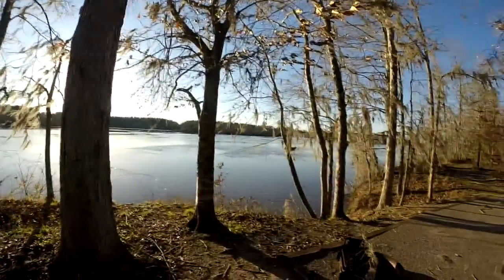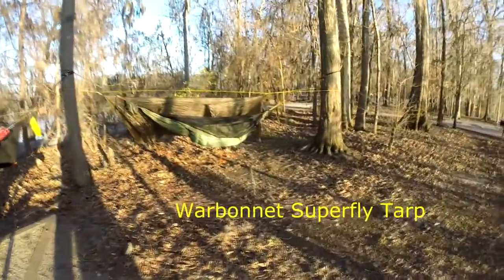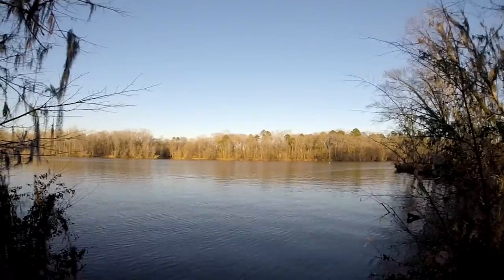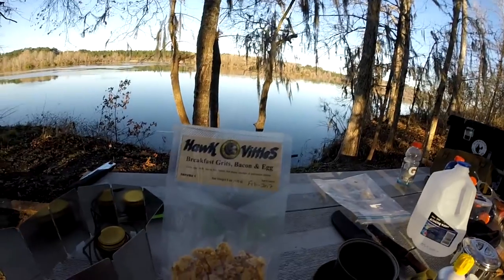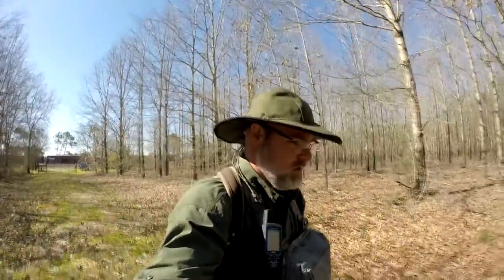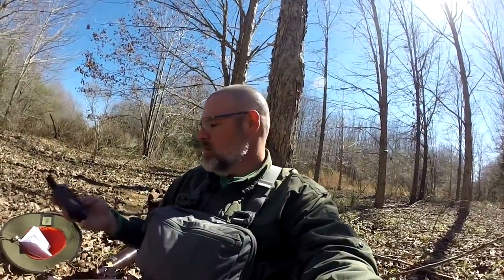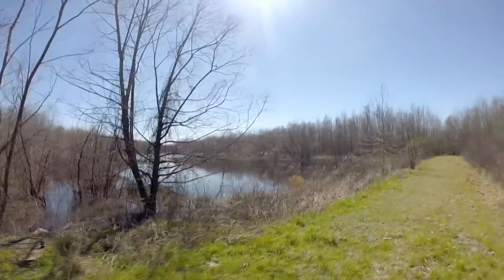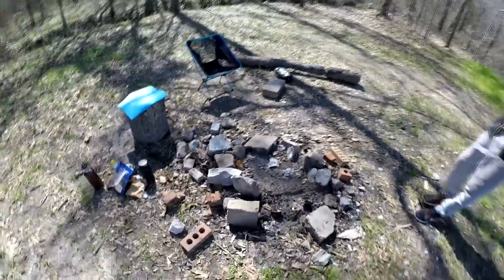Camping weekend with my son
Overnight at Prairie Creek campground and exploring the local public lands.